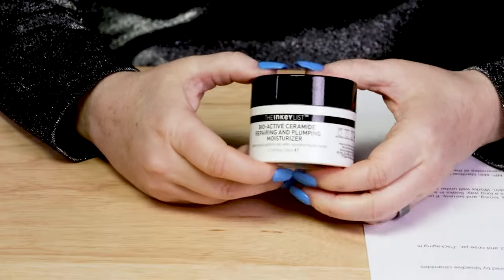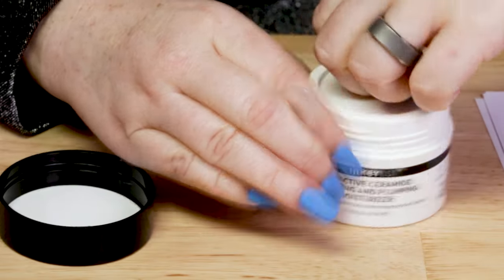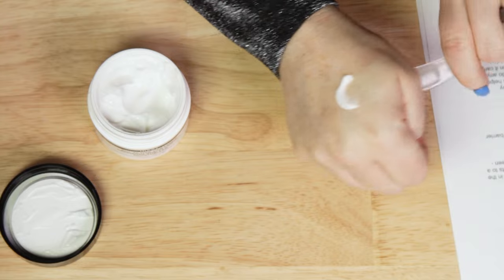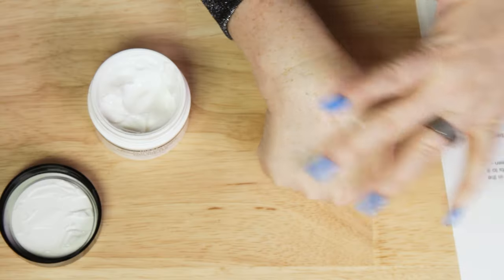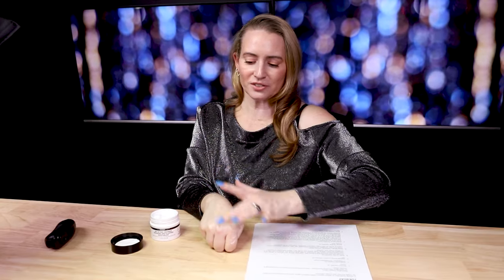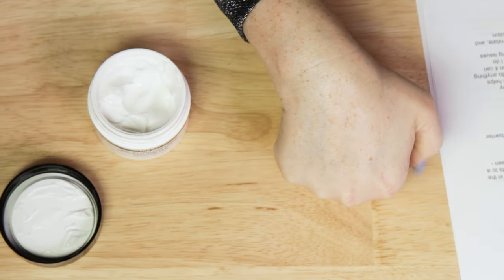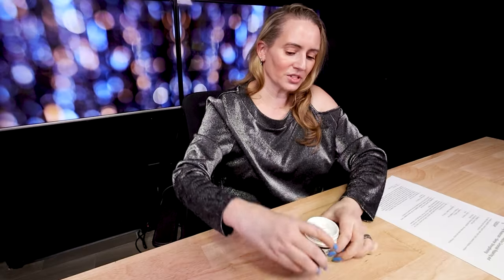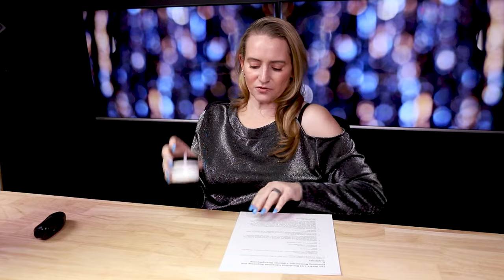The INKEY List Bio-Active Ceramide Repairing & Plumping Moisturizer + Barrier Strengthening Review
The INKEY List Bio-Active Ceramide Repairing and Plumping Moisturizer + Barrier Strengthening
At Sephora

The INKEY List Bio-Active Ceramide Repairing and Plumping Moisturizer + Barrier Strengthening Full Ingredients List: